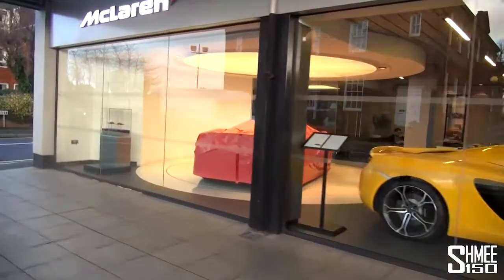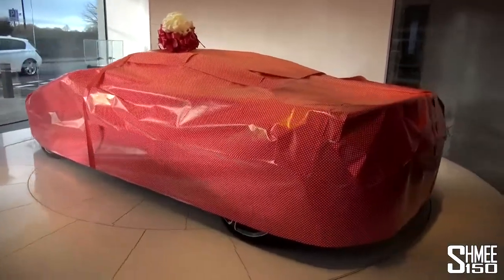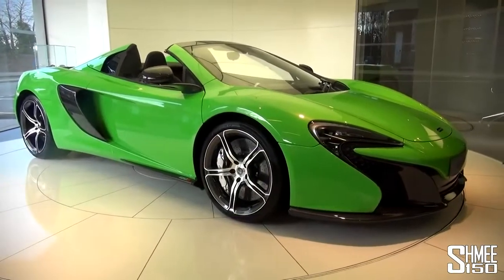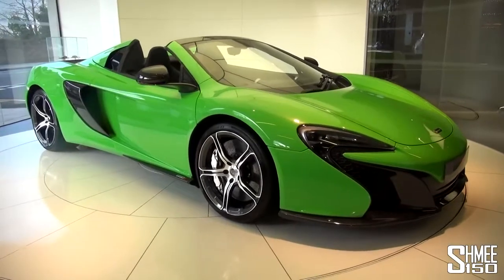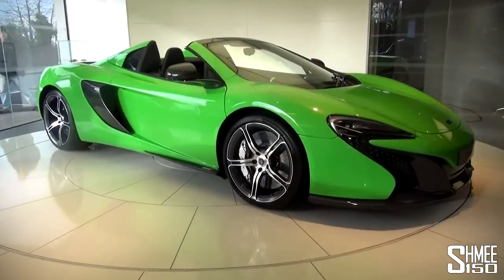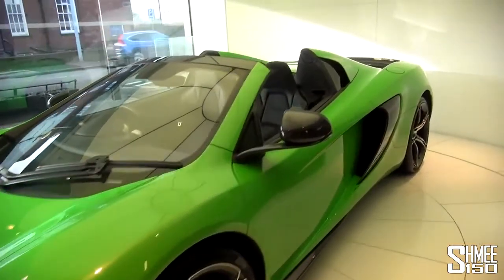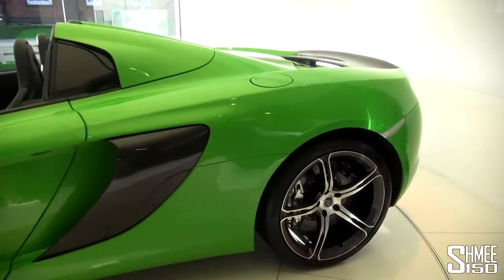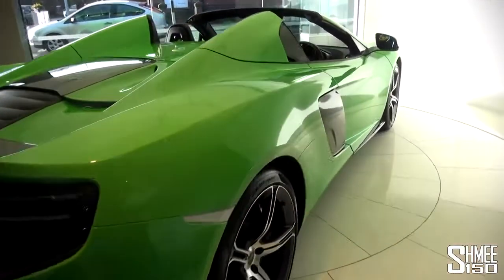Supercar Christmas Present McLaren 650S Spider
A huge thanks to McLaren Manchester, as of course the new Shmeemobile is a McLaren 650S Spider! It's finished in Mantis Green pearl and armed with a high spec featuring plenty of carbon fibre options and all the comforts needed. The car looks amazing and will be part of my travels for the next year including the Where's Shmee tour to Top Marques Monaco and maybe even Gumball 3000.

Thank you for all the guesses on Facebook, Instagram and YouTube as to what the next car would be! I hope you are amused by this unusual way of presenting it, given the timing at Christmas I had to do something fun - albeit making a better video than cooking the Christmas turkey with an Aventador wasn't going to happen!

I can't wait to pick up the car properly and have it out on the road for many adventures to share with you on the Shmee150 channel. In the mean time while I take a little break over Christmas I'll post a few further videos showing the full spec of the car, why I've opted to go from 12C to 650S and so on.